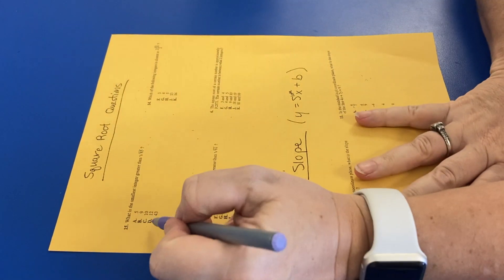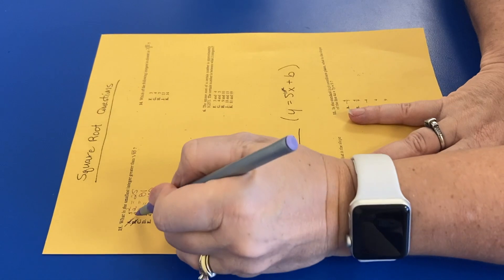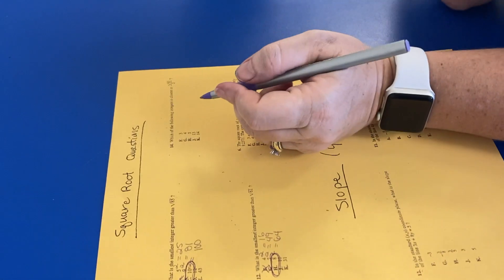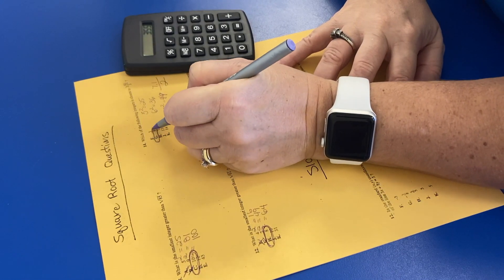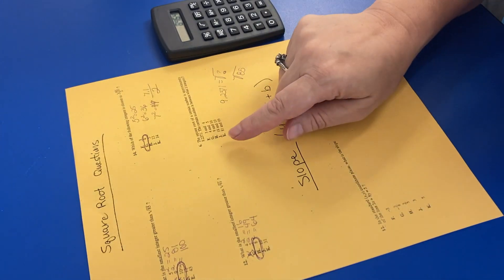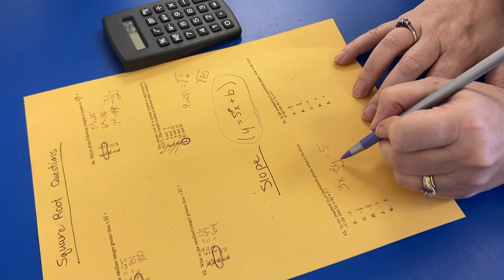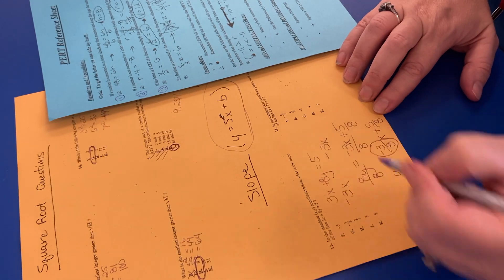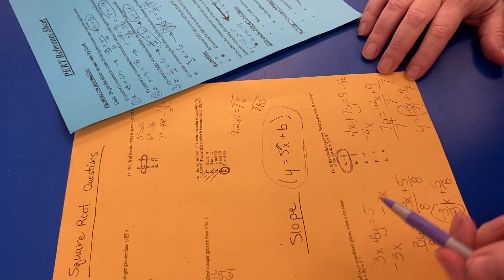Square Root and Slope Worksheet